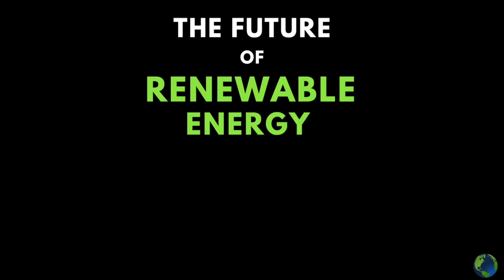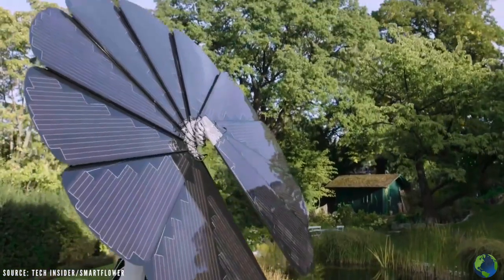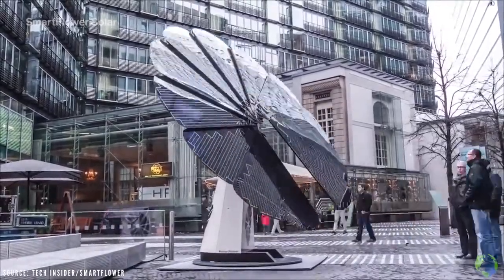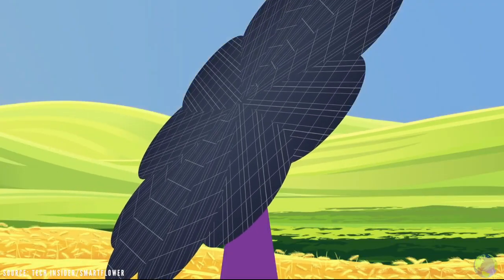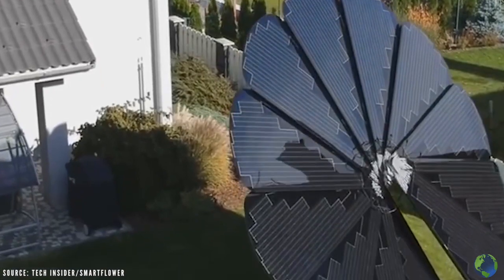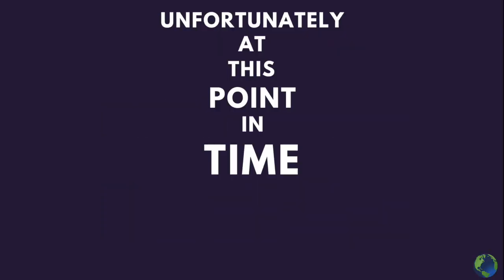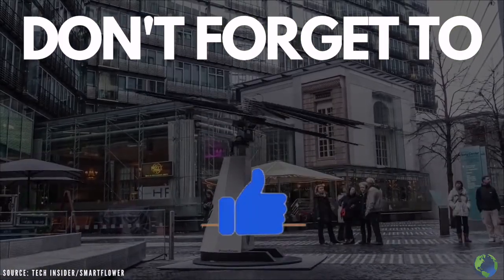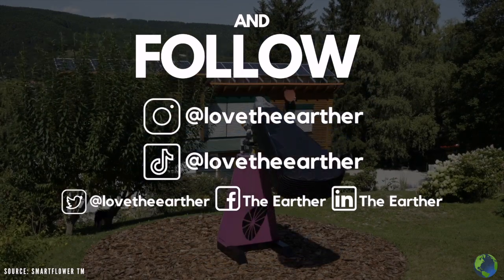SmartFlower | The Solar Panel Of The Future (Renewable Energy Invention)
The SmartFlower is a ground-mounted solar panels that has been innovatively designed to resemble the properties of the sunflower. Most notably, it has 5 ‘petals’ and is able to track the sun in order to maximise absorption of solar energy, just like sunflowers do.

Are they really ‘Smart’? Yes! Here are 5 Smart features of the SmartFlower;
🧠 SmartTracking
🧠 SmartSafety
🧠 SmartCleaning
🧠 SmartCooling
🧠 SmartSystem

Is it really a flower? You tell us!
🌻 It was inspired by the heliotropic properties of a sunflower. Heliotropism is when plants move in response to the direction of the sun.

Overall, this is an extremely innovative design. Being ground-mounted, it also solves the problem of rooftop solar panels as some houses may have limitations and not be able to install rooftop solar panels. Unfortunately, at this point in time it’s on the more expensive side and may not be a ‘smart’ option for those on a budget, but nevertheless it is a sign of more innovation to come, and as this space grows prices will continue to drop.

- and help people all over the world gain access to a toilet🚽

Song: THE BANJO BEAT - RICKY DESKTOP
Not all of the footage shown in this video belongs to The Earther. The only original content in this video is the voiceover, script, some slides with text and editing.

Check us out on 𝗦𝗢𝗖𝗜𝗔𝗟 𝗠𝗘𝗗𝗜𝗔 too!